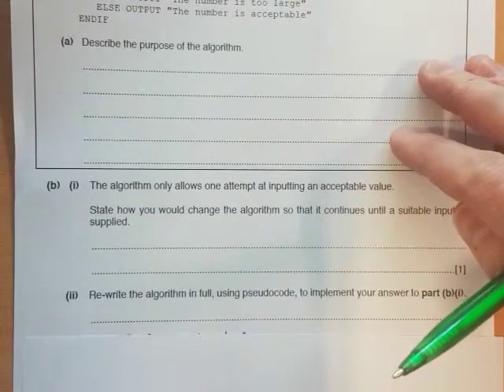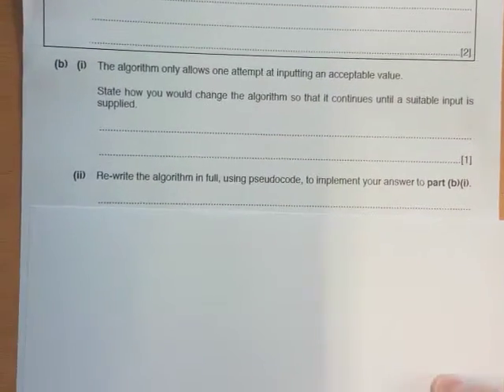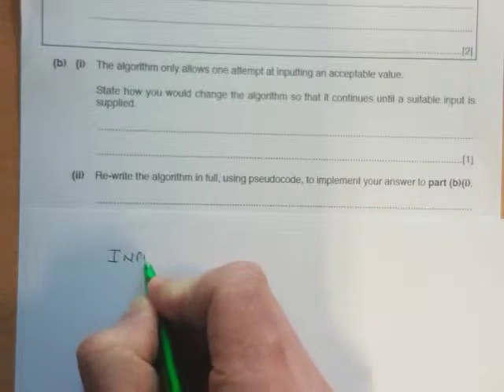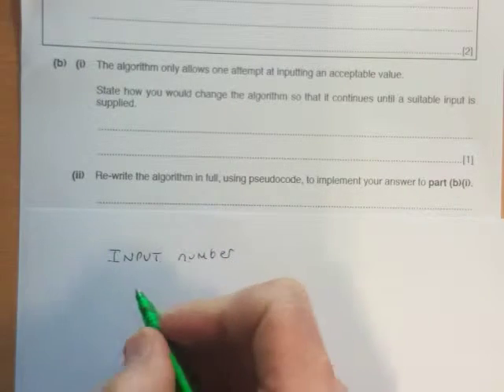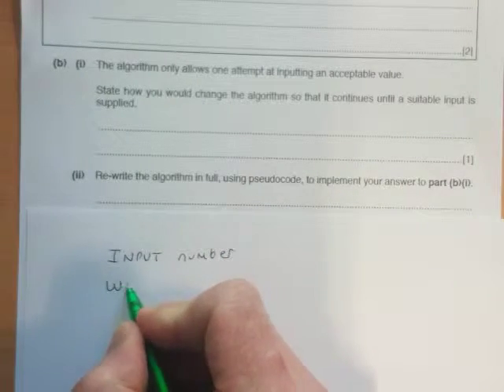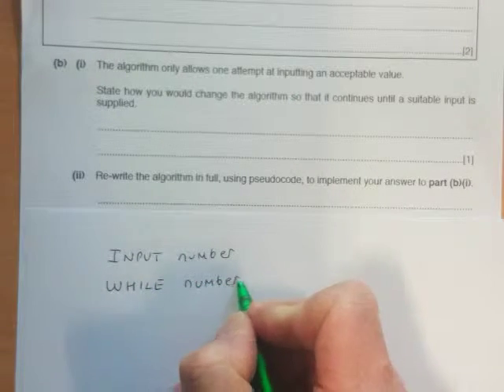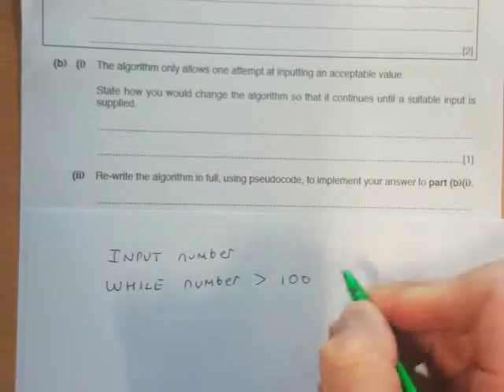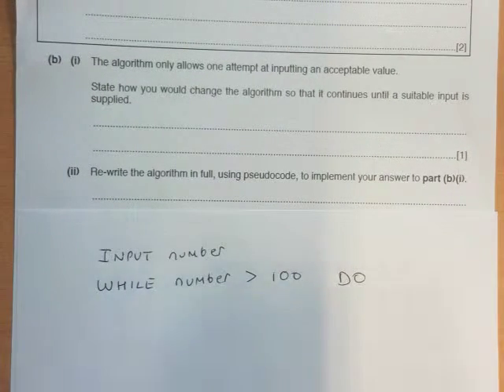** PURPOSE OF PSEUDOCODE QUESTION ** - GCSE iGCSE computer science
A simple walkthrough explaining how to answer a question on DESCRIBING THE PURPOSE OF AN ALGORITHM. This question is from Cambridge iGCSE.